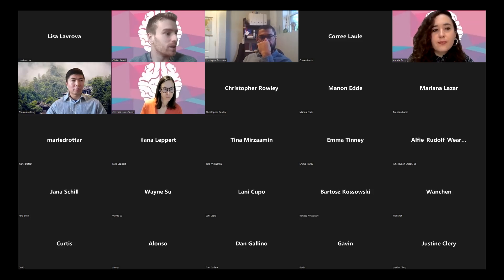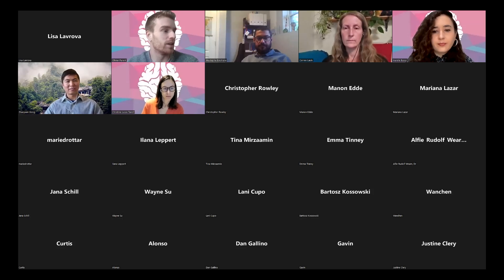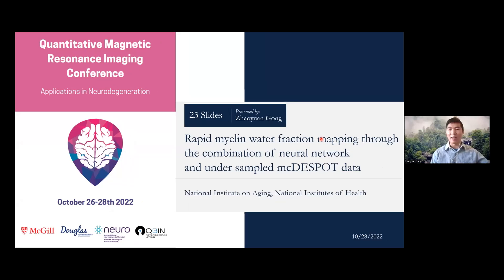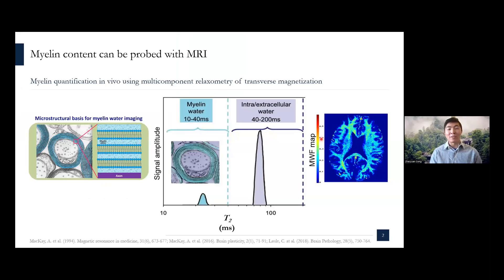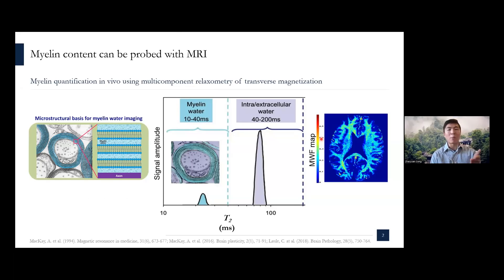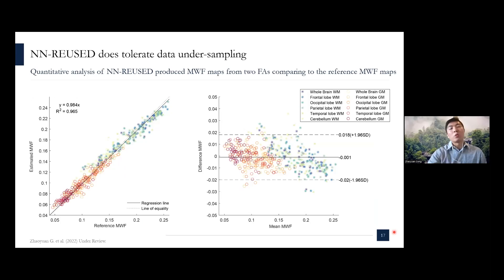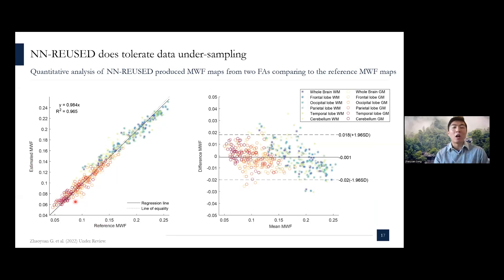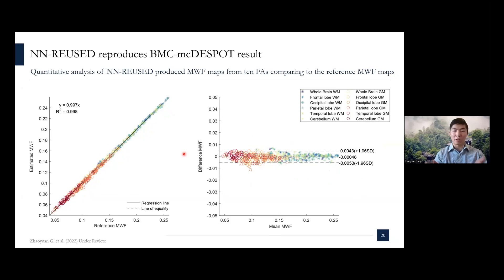Zhaoyuan Gong - Rapid MWF mapping by combining neural networks and under sampled mcDESPOT data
Quantitative Magnetic Resonance Imaging Conference: Applications in Neurodegeneration (October 26-28th 2022)

Myelin Water Imaging - Trainee talk 2

Zhaoyuan Gong - Rapid myelin water fraction mapping through the combination of neural network and under sampled mcDESPOT data

Biography: Post-doctoral researcher at the National Institute on Aging, USA.

Abstract: Myelin water fraction (MWF) map provides a direct assessment of myelin content. The widely utilized method is the multicomponent analysis of T2 relaxation times and MWF is determined by the fraction of the fastrelaxing component. However, using either conventional or advanced methods, such as the BMC-mcDESPOT, requires prolonged acquisition and computation times, hampering their integration in clinical investigations. In this work, we propose several artificial neural network models to derive MWF maps from either fully sampled or under sampled mcDESPOT data. This work opens the way to further practical and rapid MWF imaging developments.

You can follow the qMRI Conference on Twitter @qMRI_conference

Organizing Committee

Dr. Mallar Chakravarty (@mallarchkrvrty1)
Dr. Christine Lucas Tardif (@tardiftweets)
Dr. Christopher Rowley (@rowleycd)
Aurélie Bussy (@AurelieBussy)
Olivier Parent (@oparent41)